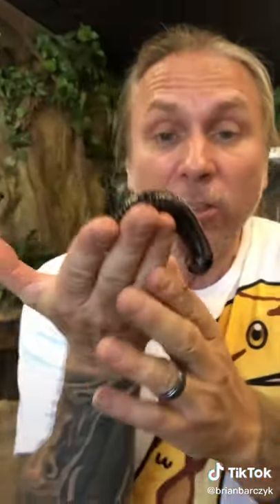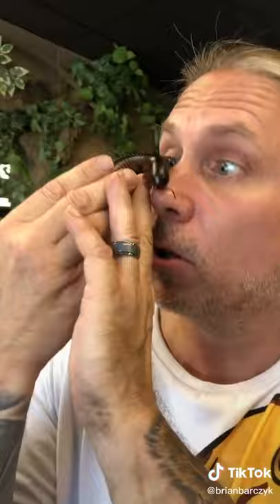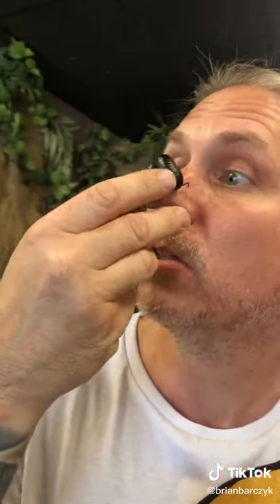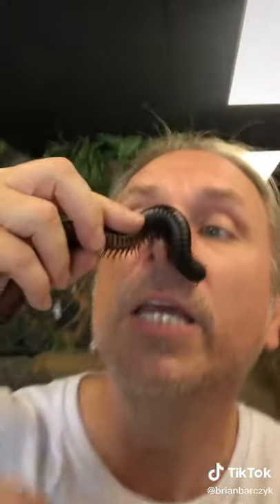Jiont millipede wow 😮animals